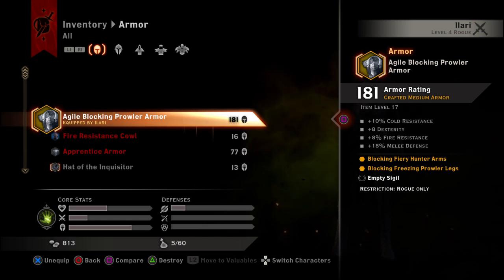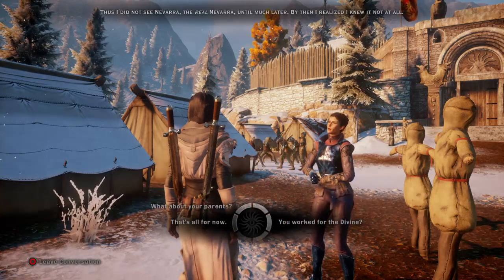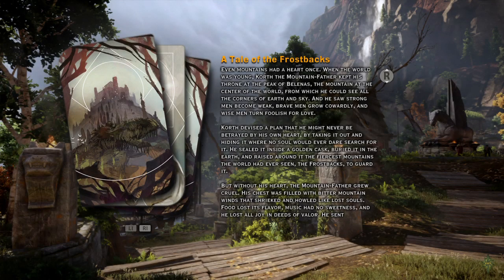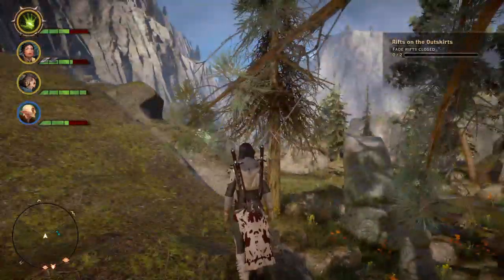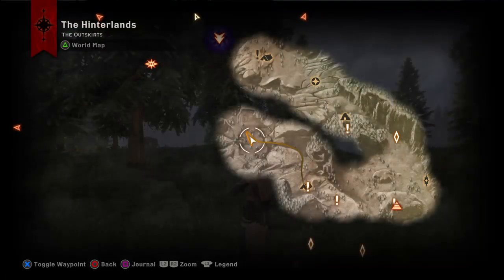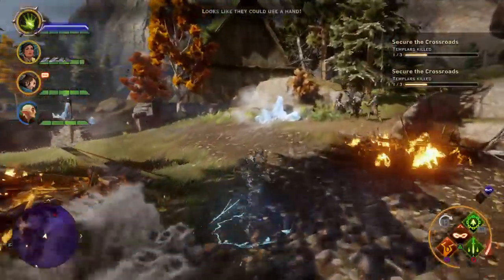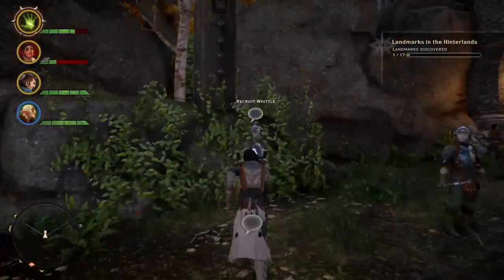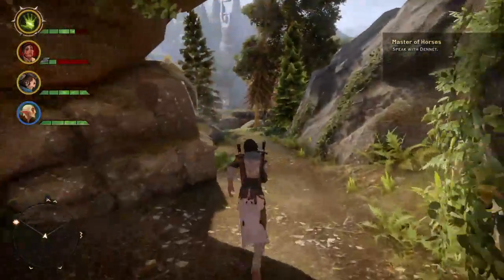Inquisition Stream part 2a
Introducing Ilari to his new coworkers and getting started in the Hinterlands-- until the wifi reset in the middle, which is why there is a part 2b.